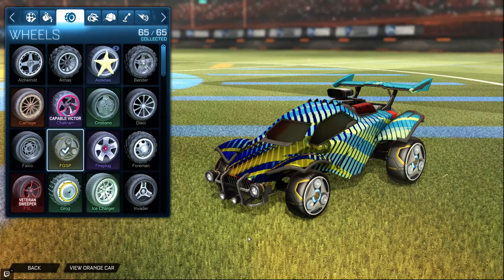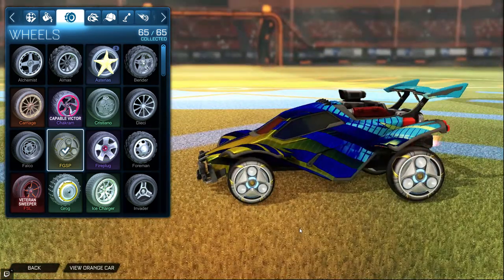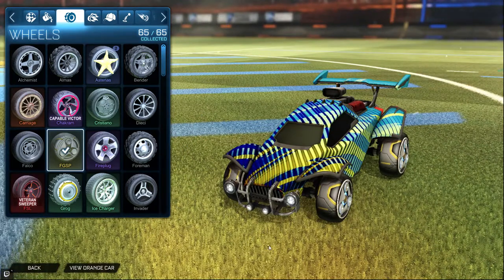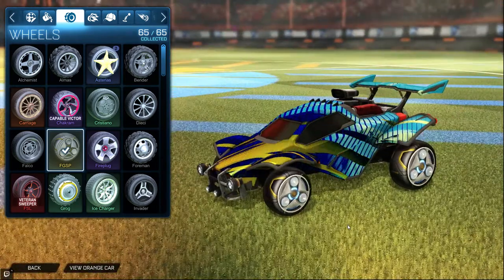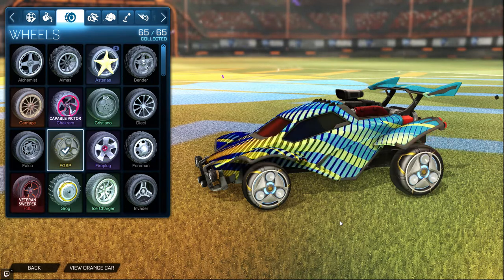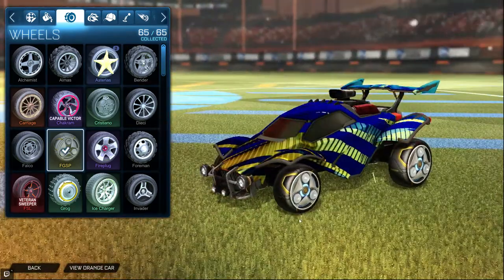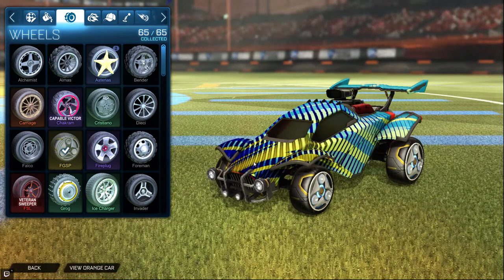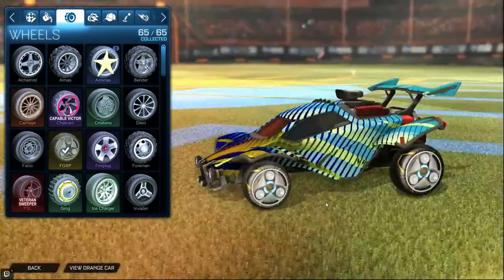FGSP Exotic Wheels | Rocket League | Overdrive Crate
In this video we are showcasing the FGSP Exotic wheels from the rocket league overdrive crate, enjoy!